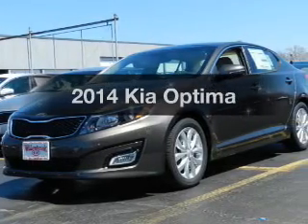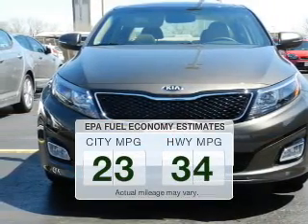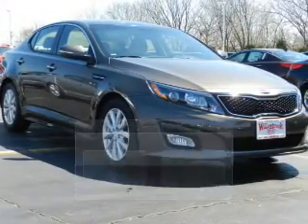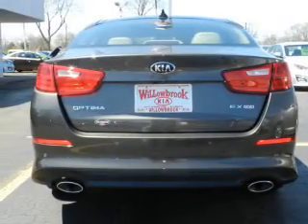2014 Kia Optima - Willowbrook IL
Willowbrook Ford is located at 7301 S. Kingery Hwy Willowbrook IL. Our goal is to exceed all of your expectations to ensure you'll return for future visits.
Year: 2014
Make: Kia
Model: Optima
Trim:
Engine: 2.4 liter inline 4 cylinder 16 valve
Transmission: 6-Speed Automatic
Color: Bronze
Mileage: 5
Address:
7301 S. Kingery Hwy Rte 83
Willowbrook, IL 60527